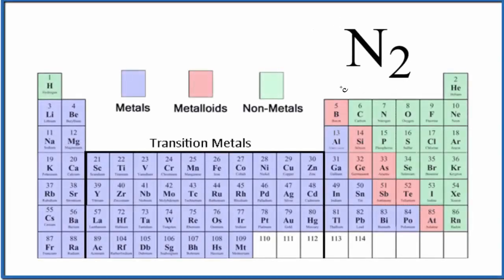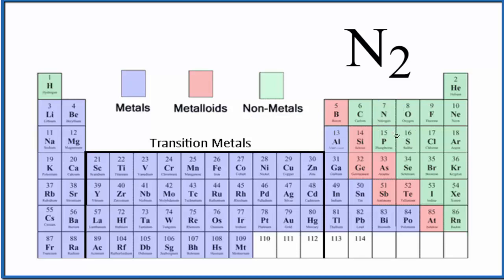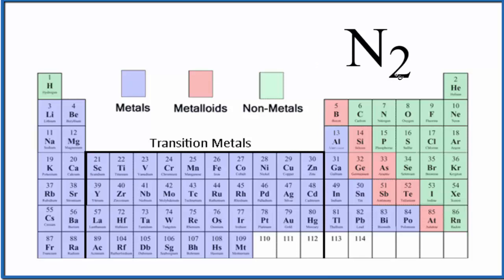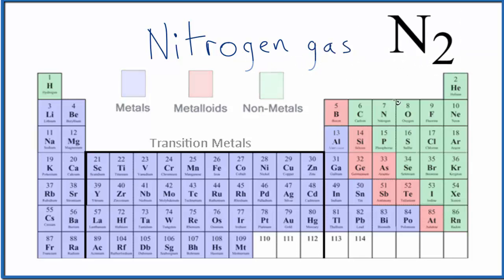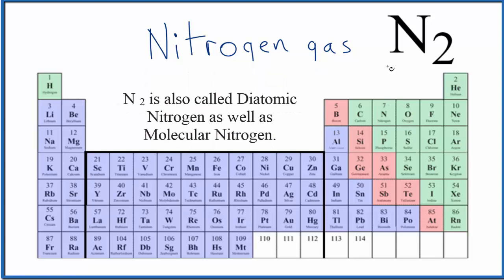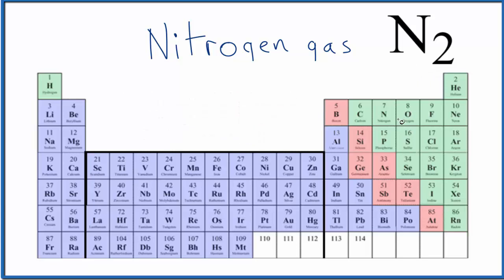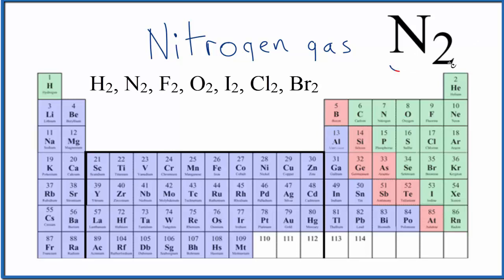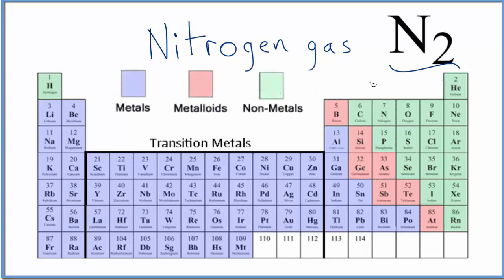How to Write the Name for N2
In this video we'll write the correct name for N2.   N2 is a diatomic molecule most commonly called Nitrogen gas . It can also be called Diatomic Nitrogen  and Molecular Nitrogen .

These seven diatomic gases are reactive and you will see them quiet frequently in chemistry.  For example, for the equation:   Mg + O2 = MgO

Memorizing the seven common diatomic gases is essential when writing the formulas for compounds in word equations.  Often you'll be given problems like:

Methane + Oxygen gas reacts to form Carbon dioxide and Water
Here Oxygen gas is the diatomic gas O2.  The equation is:

Another example is:
Nitrogen gas plus Hydrogen gas forms Ammonia.
The equation is N2 + H2 = NH3.

Without knowing the seven diatomic gases you will had difficulty with these types of problems.

Naming Resources:

For a complete tutorial on naming and formula writing for compounds, like Bromine Gas (Diatomic Bromine) and more, visit: